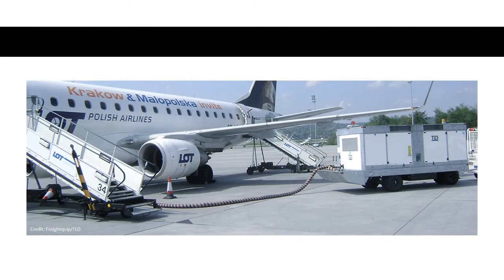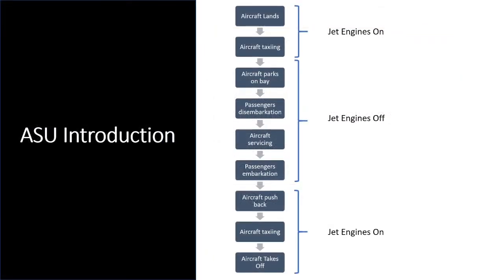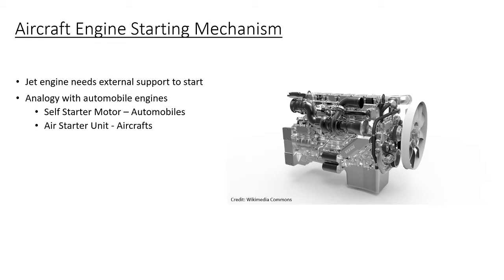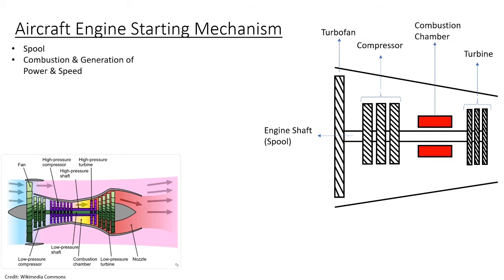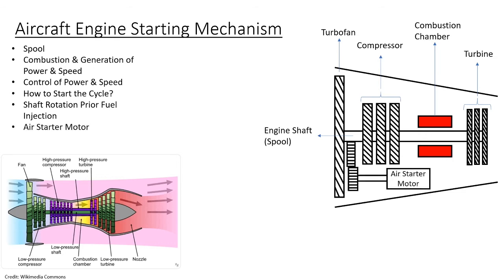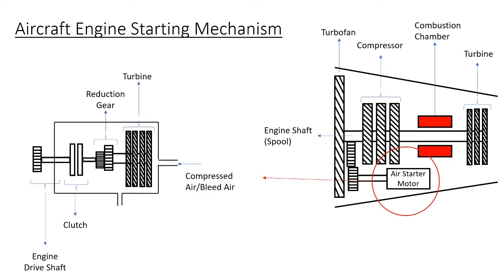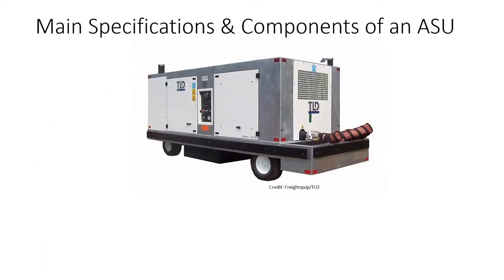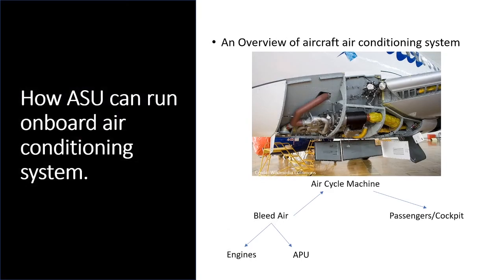What is an Aircraft Air Start Unit? - How Air Starter Unit Works? - ASU Explained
Learn about what is an Aircraft Air Start Unit (ASU) and how does it work. We  explain the science behind Aircraft Air Start ramp operation.

Video Chapters
00:00 Intro
01:13 Aircraft Air Starter Unit Function
01:50 The Air Start Mechanism Explanation
03:23 How Air Starter Motor works?
05:20 Main parts & specifications of Air Start Unit (ASU)
05:55 How ASU can also provide ground airconditioning